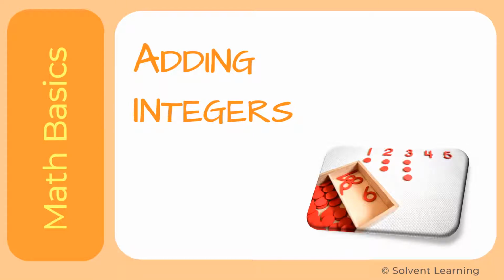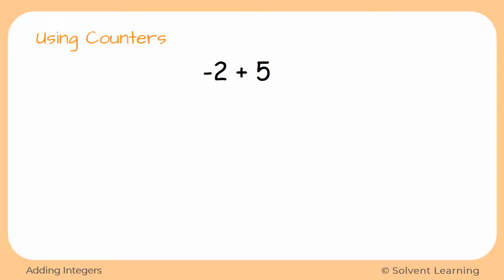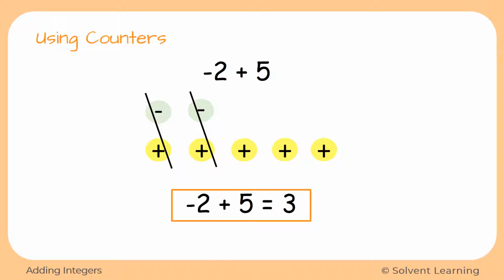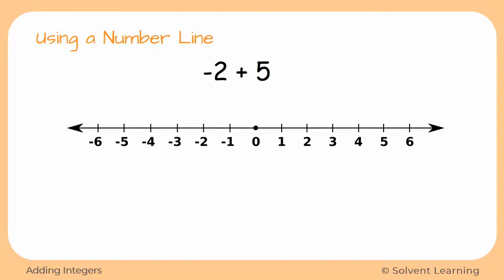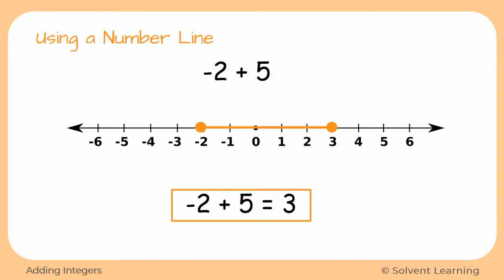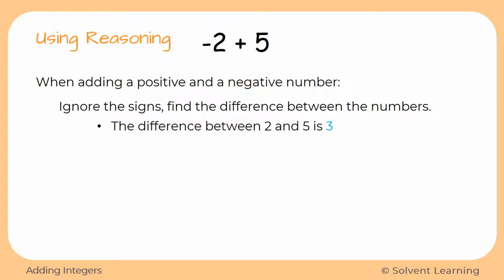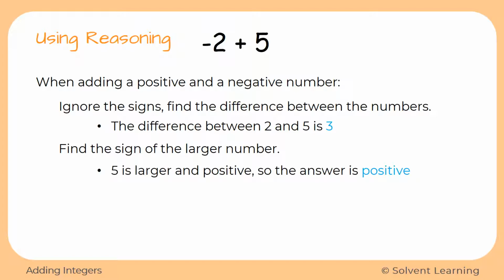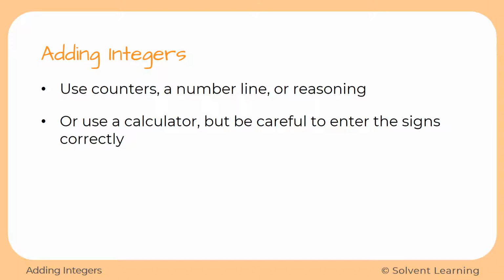Adding Integers (three methods)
Learn three methods for adding integers: counters, number lines, and mental reasoning.

🌞 Hey Students!

Sincerely,
Teacher Mia 🙂